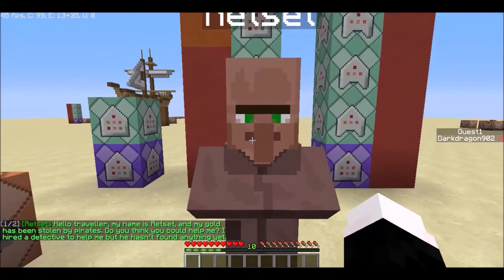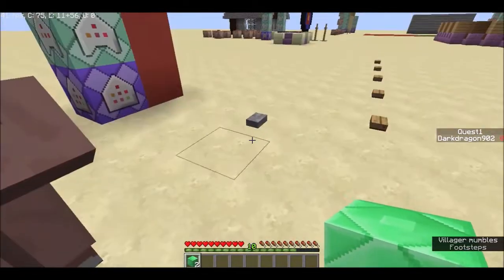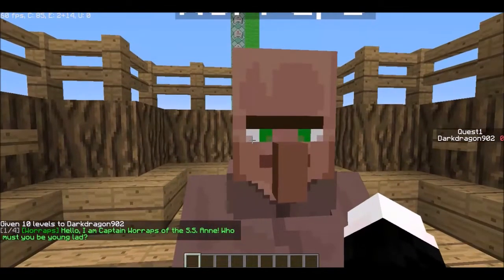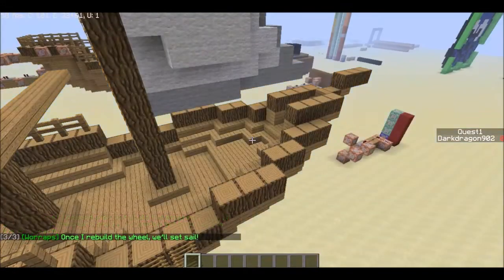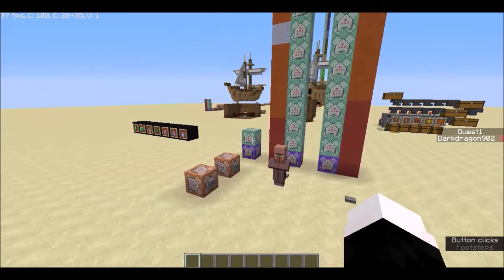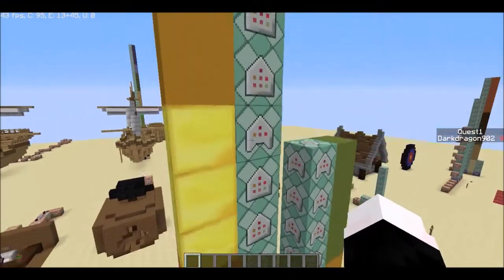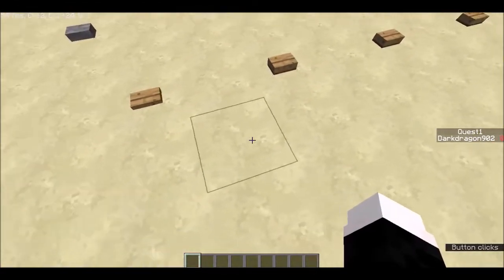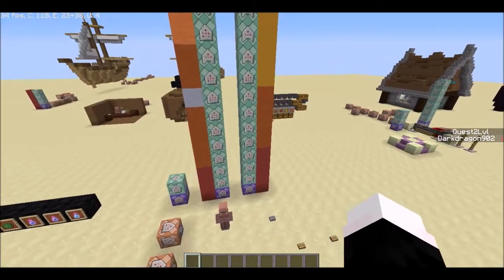Vanilla Quest System | Minecraft 1.11+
A new and improved quest system in vanilla Minecraft.

Basic Scoreboards:
/scoreboard objectives setdisplay sidebar Quest1
/scoreboard objectives add Quest1 stat.talkedToVillager

/scoreboard objectives setdisplay sidebar Quest1Track
/scoreboard objectives add Quest1Track dummy

/scoreboard objectives setdisplay sidebar Quest1Lvl
/scoreboard objectives add Quest1Lvl dummy

Basic Dialogue Line Commands:
/execute @e[name=NPC NAME] ~ ~ ~ tellraw @e[type=Player,r=5,score_Quest1_min=1,score_Quest1=1,score_Quest1Track_min=0,score_Quest1Track=0,score_Quest1Lvl_min=1,score_Quest1Lvl=1] {"text":"TEXT","color":"COLOR"}]

/execute @e[name=NPC NAME] ~ ~ ~ /scoreboard players set @e[type=Player,r=5,score_Quest1_min=1,score_Quest1=1,score_Quest1Track_min=0,score_Quest1Track=0,score_Quest1Lvl_min=1,score_Quest1Lvl=1] Quest1Track 1       [CONDITIONAL COMMAND BLOCK]

/execute @e[name=NPC NAME] ~ ~ ~ /scoreboard players set @e[type=Player,r=5,score_Quest1_min=1,score_Quest1=1,score_Quest1Track_min=1,score_Quest1Track=1,score_Quest1Lvl_min=1,score_Quest1Lvl=1] Quest1 0      [CONDITIONAL COMMAND BLOCK]

Level Requirement Commands:
/scoreboard players set @e[type=Player,l=9] Quest1Lvl 0
/scoreboard players set @e[type=Player,lm=10] Quest1Lvl 1